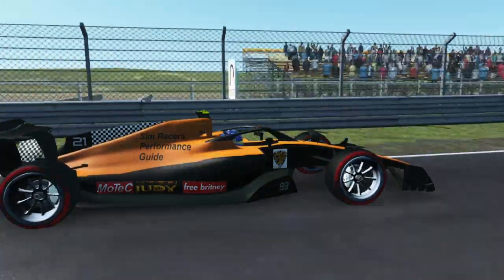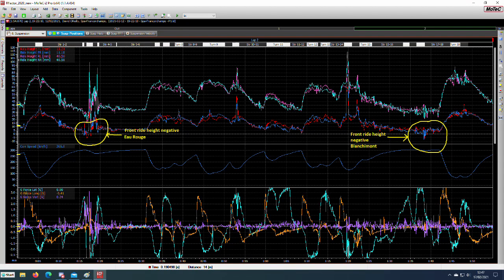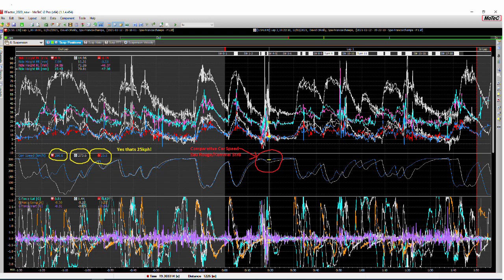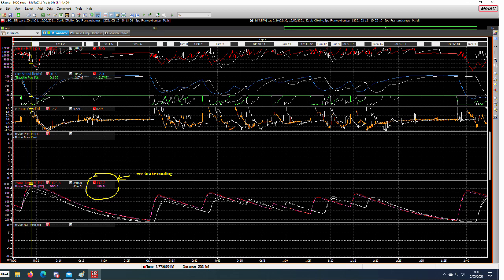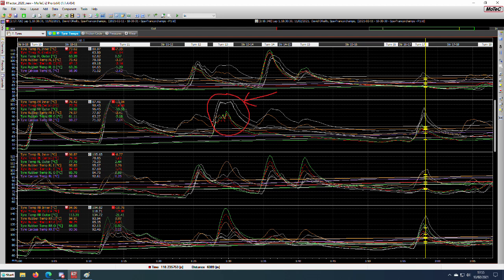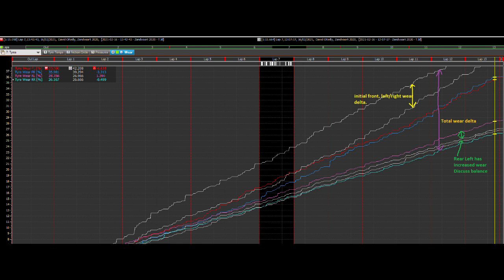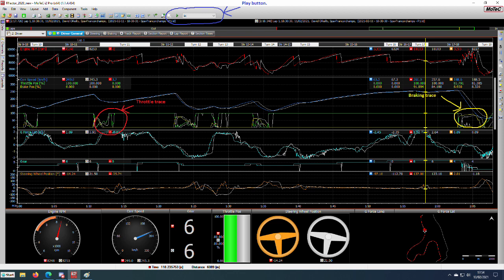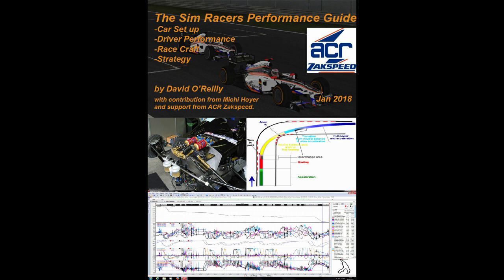Introduction to Motec data analysis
Audio Visual support to the Sim Racers Performance Guide
Deals with the basics of using Motec log files for performance analysis and setup.
The sharp eyed amongst you will notice that the second ride height slide is from a different track, we can just ignore that one. Each time I tried to edit it out my lightworks crashed.